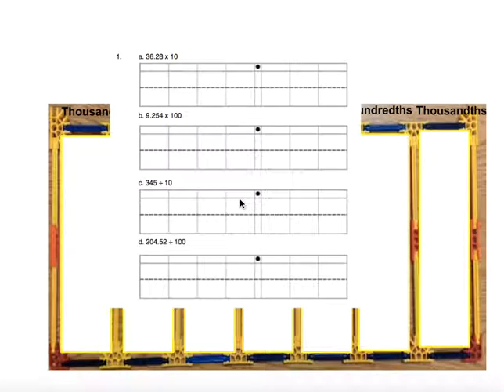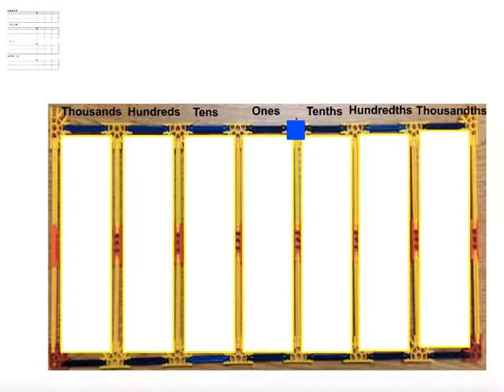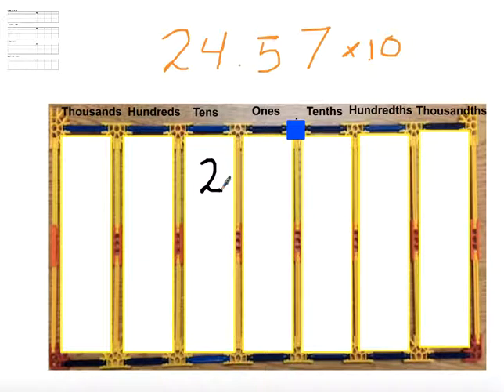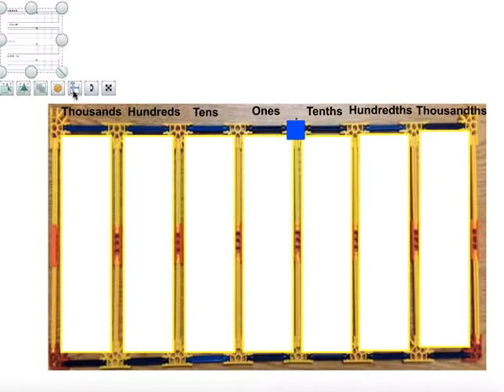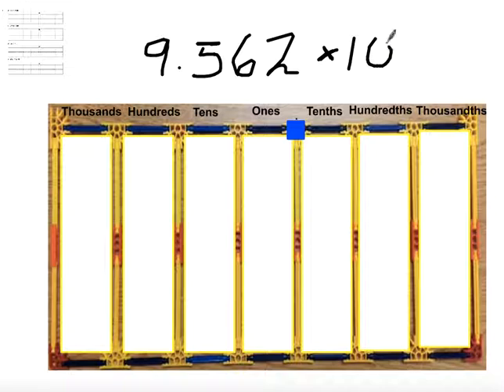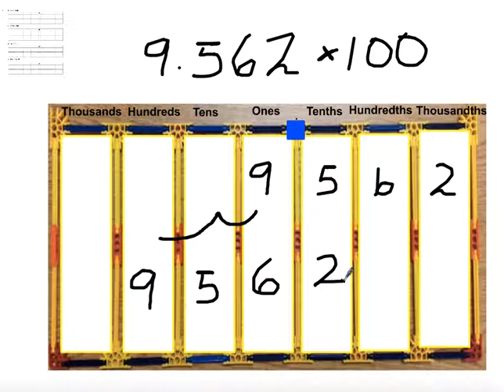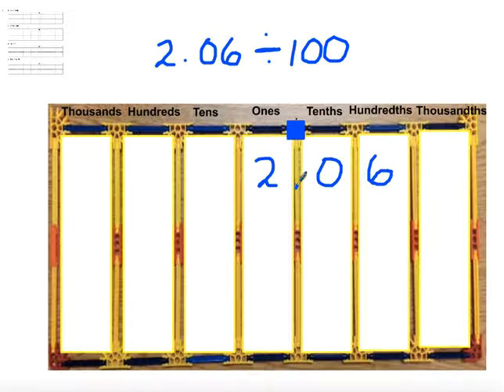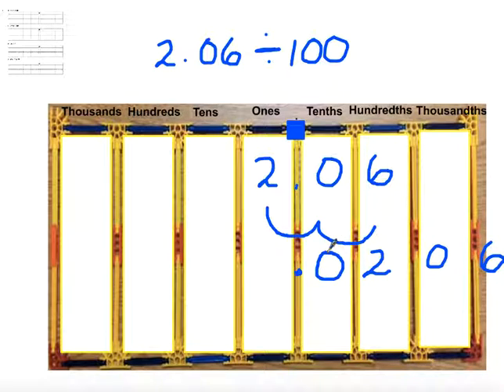Base Ten Multiply and Divide by Powers of Ten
'Test prep problem 1